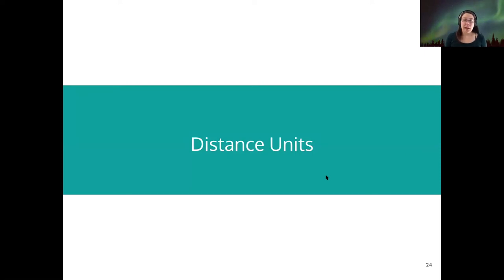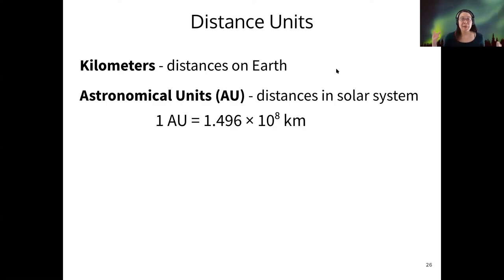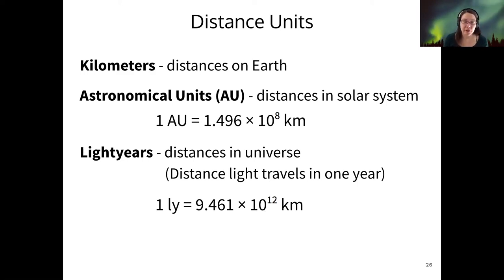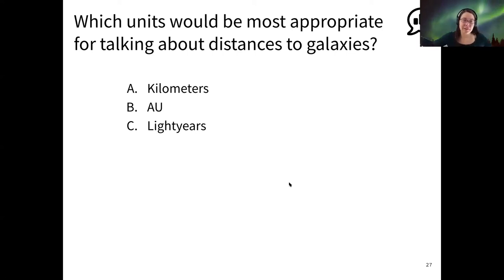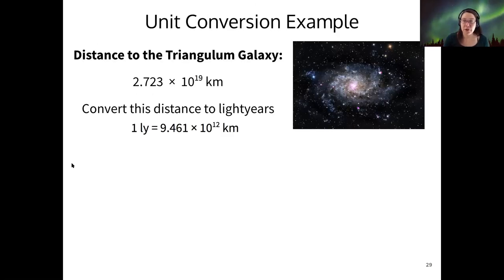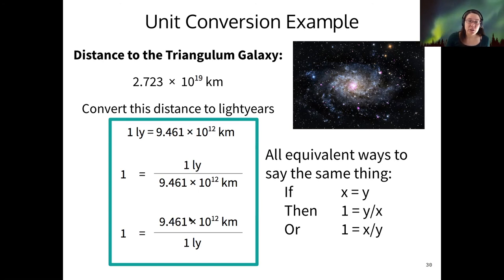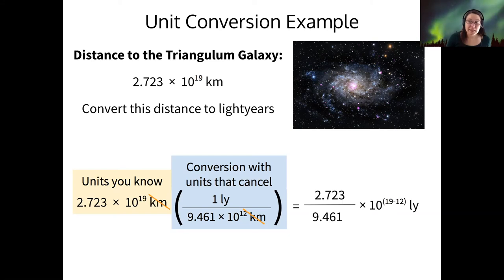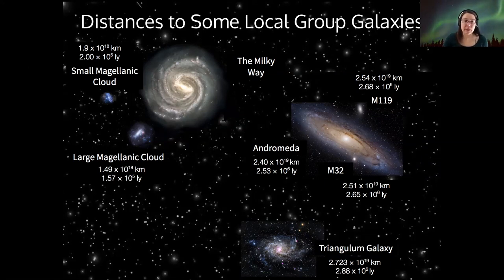123 2-1-3 Distance Units